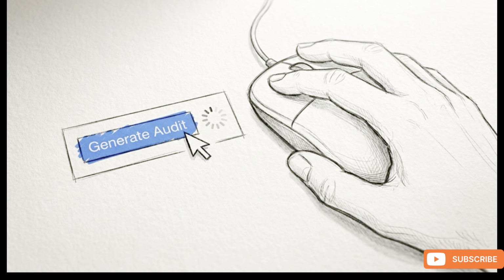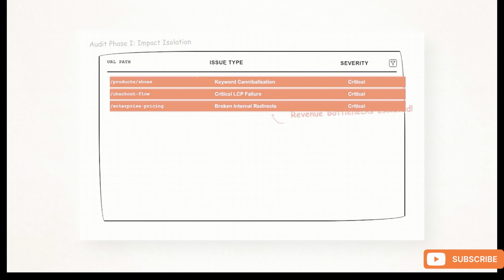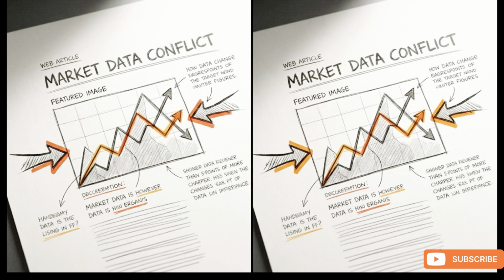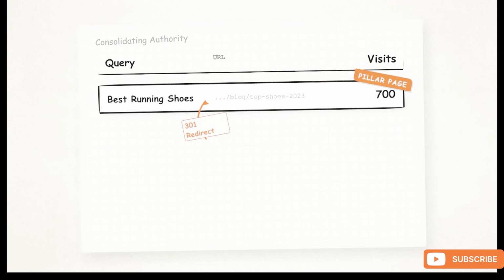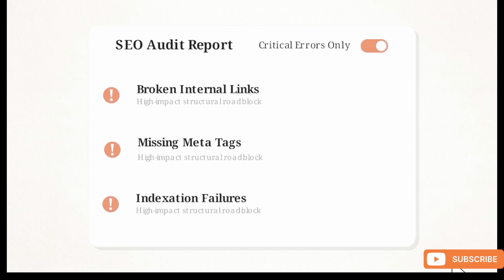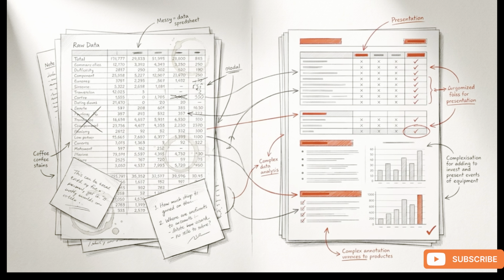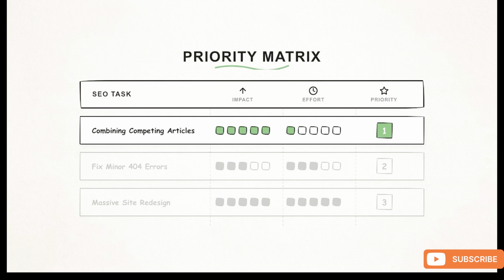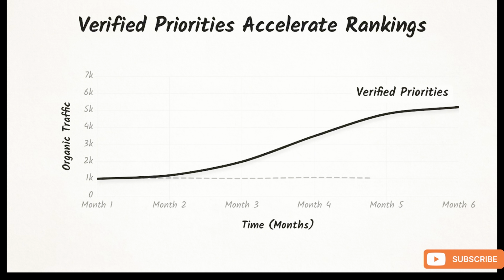SEO Audit: Google Ka Doctor Bano | Day 12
Description

Aaj ke video mein seekho kaise aap kisi bhi website ka FREE SEO Audit kar sakte ho using Ubersuggest + Google Search Console — aur uske badle ₹5,000 per client charge kar sakte ho 💰

📌 Video Mein Kya Seekhenge:
✅ Website SEO Audit Kaise Kare
✅ Ubersuggest Use Karna
✅ Google Search Console Analysis
✅ SEO Report Banana
✅ Client Pitch Email Template
✅ SEO Agency Business Idea

Har website ko doctor chahiye. Aap woh doctor ban sakte ho.

अगर aap digital marketing, freelancing, ya online business start karna chahte ho, toh ye video aapke liye perfect hai 🚀

* SEO audit tutorial
* website SEO audit
* Google Search Console tutorial
* Ubersuggest SEO audit
* digital marketing business ideas
* freelancing business India
* SEO agency startup
* earn money online India
* SEO report template
* SEO client pitch
* website audit business
* SEO freelancer
* online income ideas
* AI digital marketing
* beginner SEO tutorial